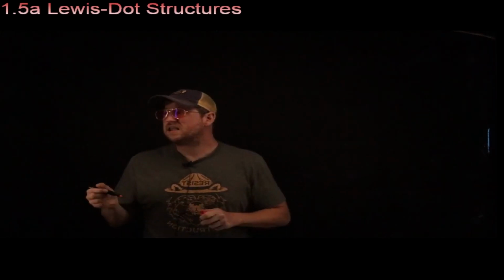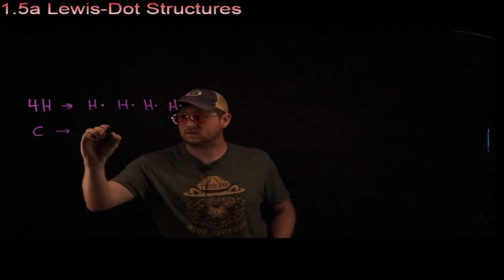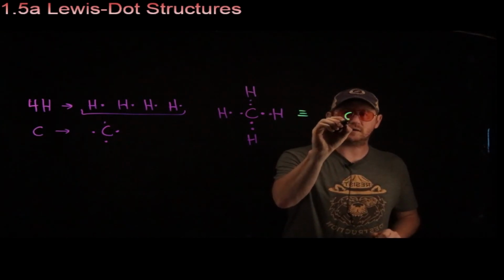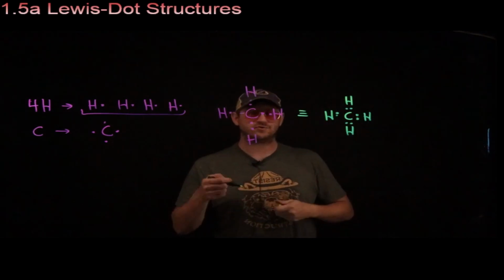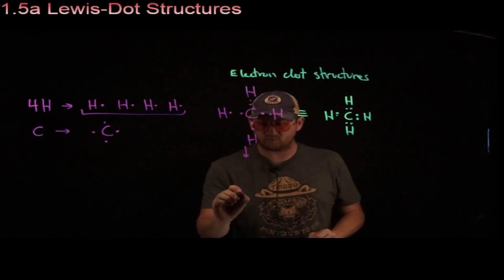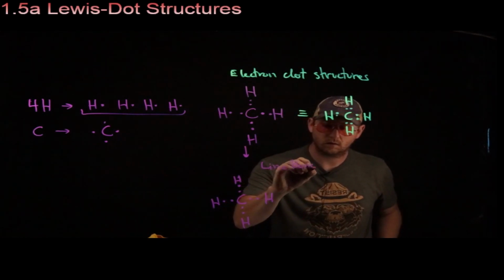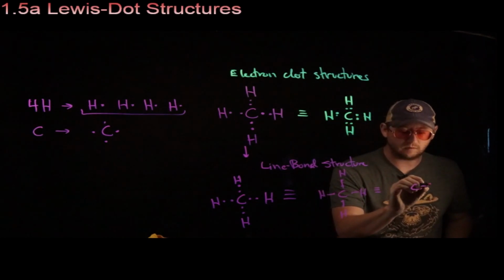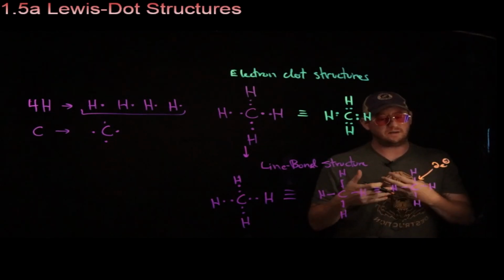1.5a Lewis Dot Structures